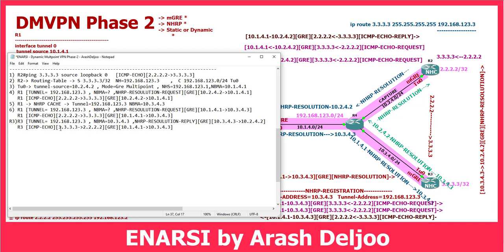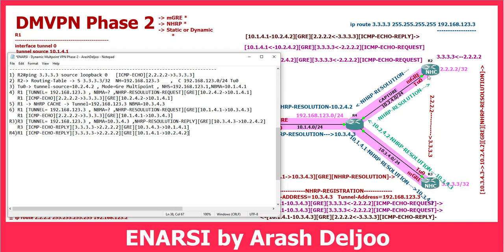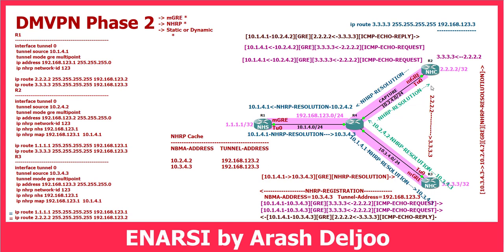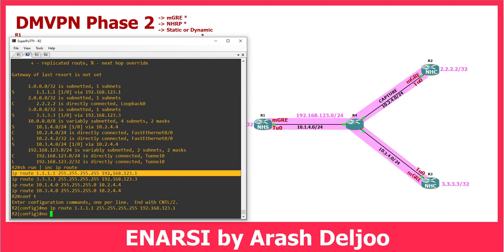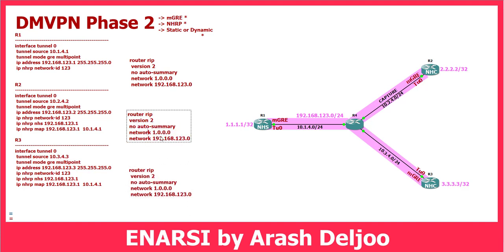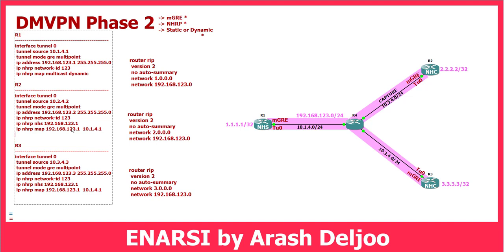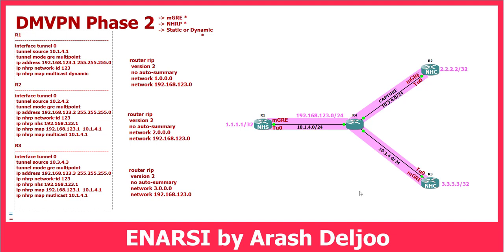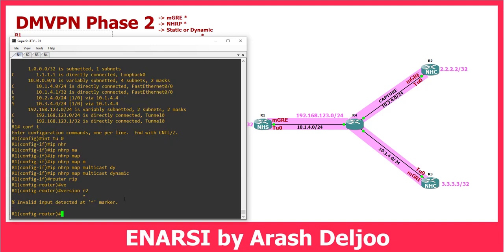3 DMVPN - Dynamic Multipoint VPN Phase 2 by ArashDeljoo - Part6/10